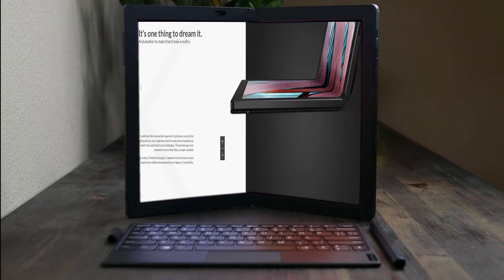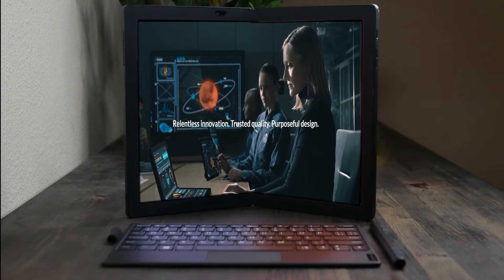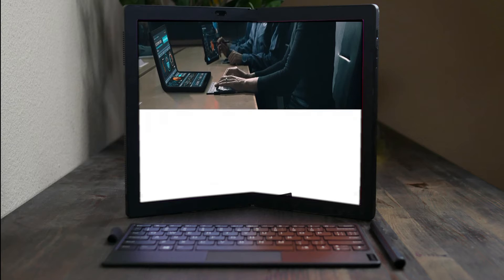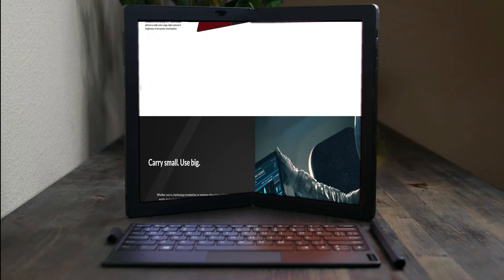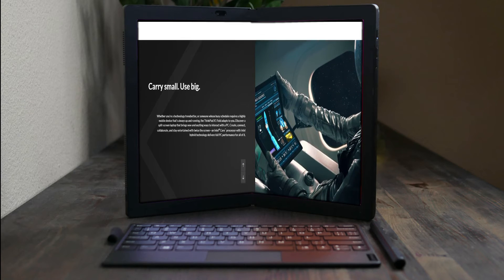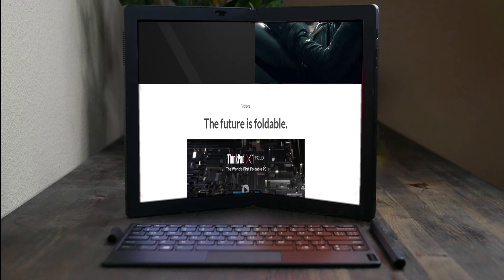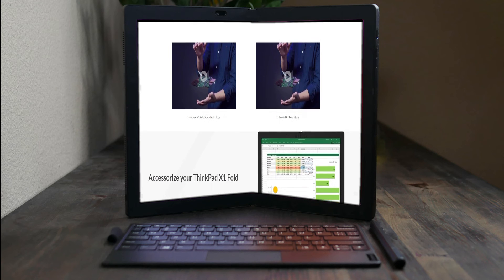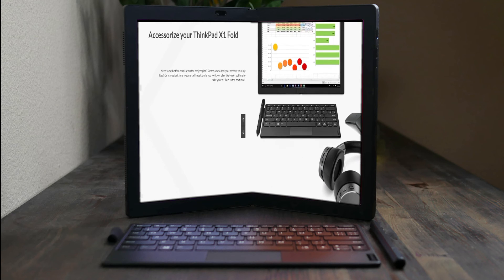ThinkPad X1 Fold The Laptop of the Future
innovative ThinkPad X1 Fold be described as the Laptop of the future? As the company points out, the X1 Fold is the beginning of a new line of laptops that is expected to play an important role in the future. more details